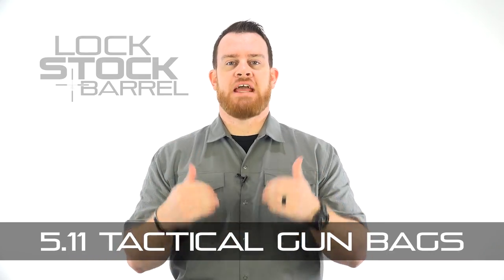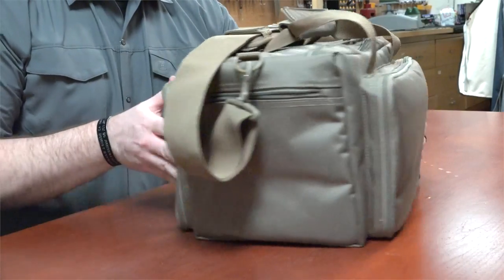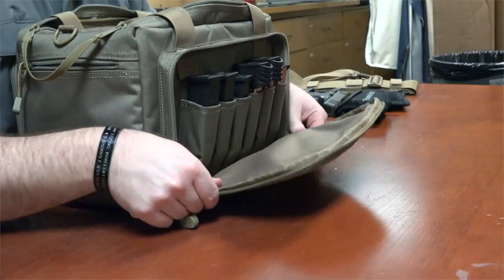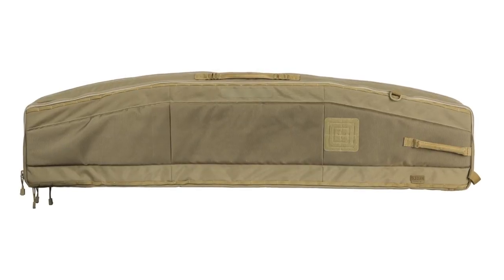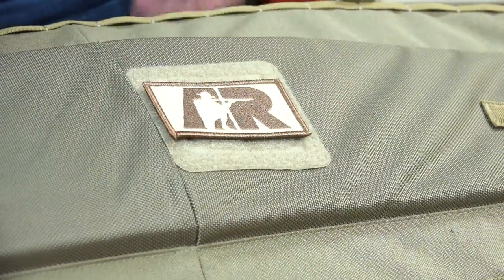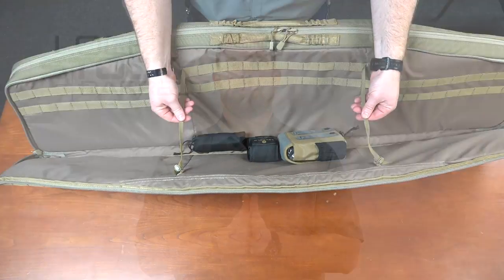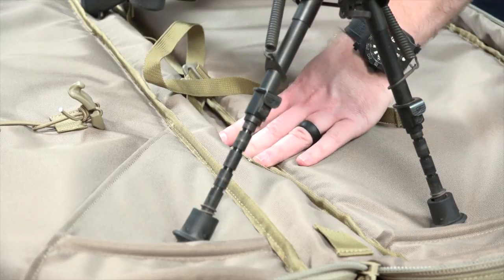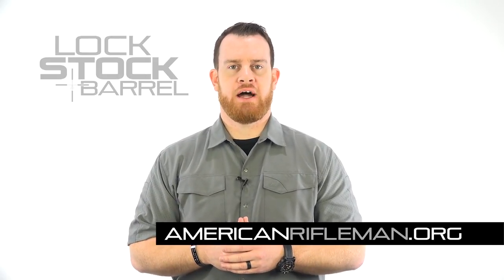NRA Gun Gear of the Week: 5.11 Tactical Gun Bags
American Rifleman's Joe Kurtenbach finds out just how much stuff one can comfortably cram into a range bag--at least these tactical gun bags offered by 5.11 Tactical.